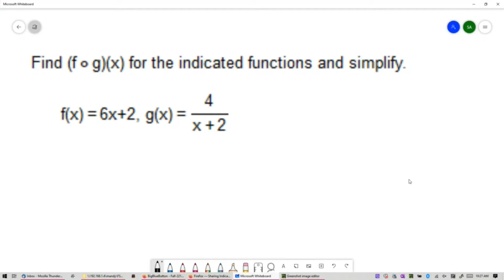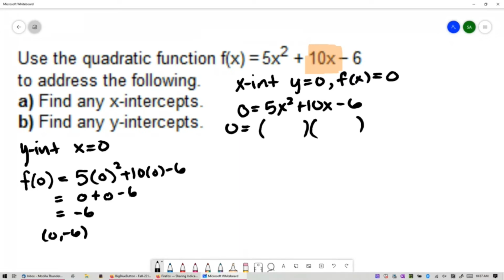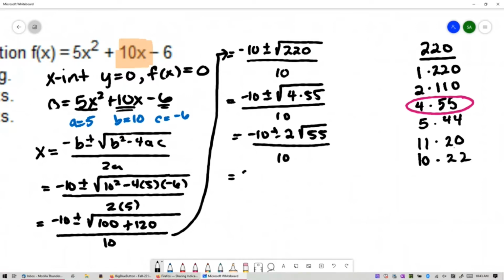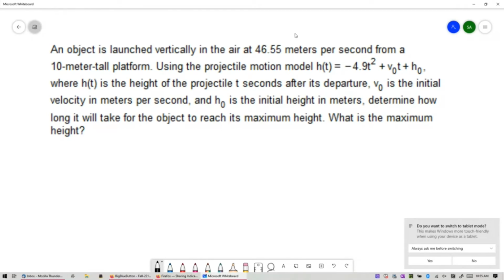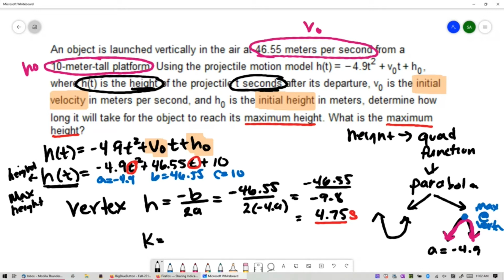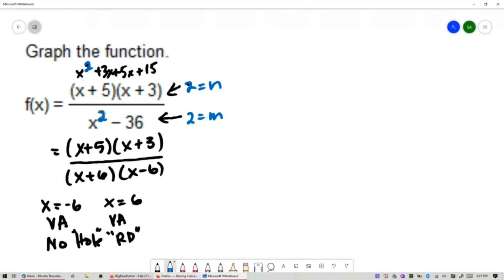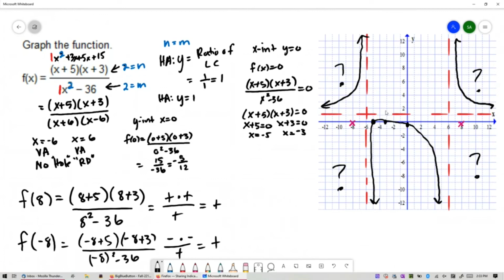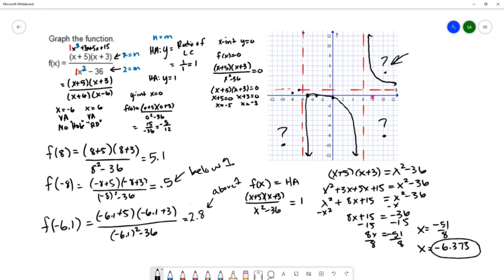College Algebra 11/01/2021 10am and 2pm Test 2 Q&A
0:00 3.5B Composition of functions (linear and rational)
3:12 4.1 Find the intercepts of the quadratic function (quadratic formula)
14:26 4.6 Horizontal asymptotes of a rational function (case 2: n=m)
19:31 4.2 Maximum value of the position functions
29:24 4.6 Graph the rational function (2 vertical asymptotes, HA case 2)